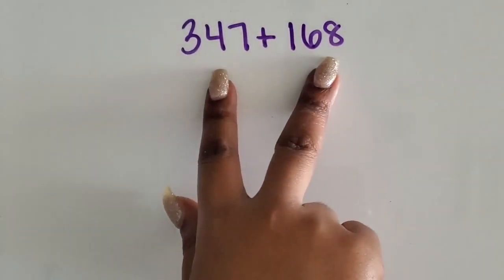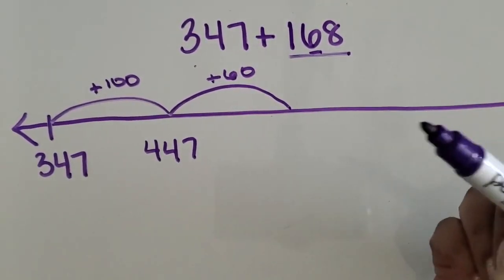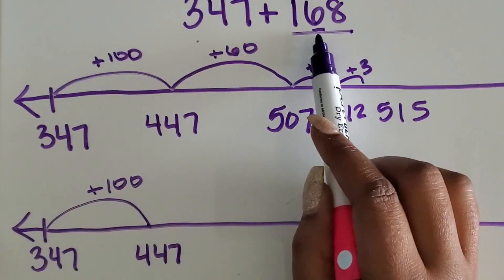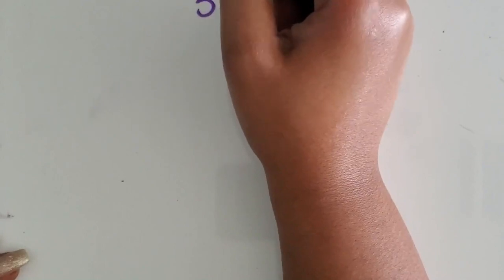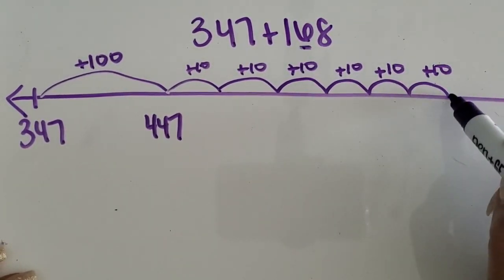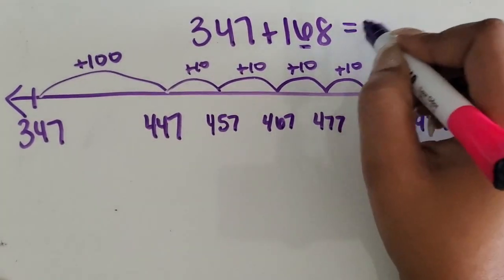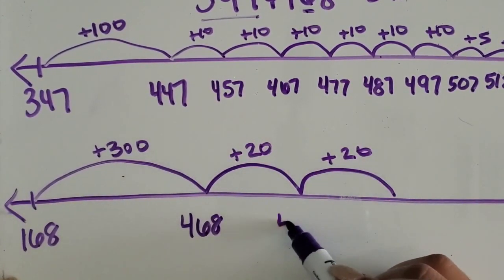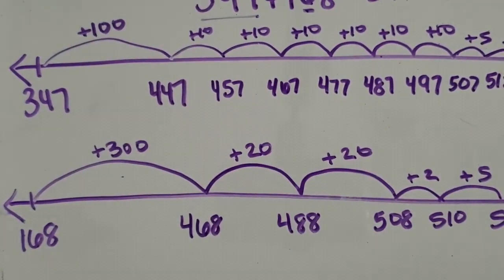Adding Two 3-Digit Numbers Using an Open Number Line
This video shows parents and elementary math teachers how to  Add Two 3-Digit Numbers Using an Open Number Line in order to support their children with math.

For more parent and teacher support with teaching elementary math, check out my blog, Mathbell.com where I share meaningful math resources.